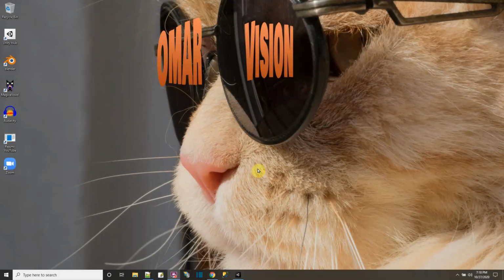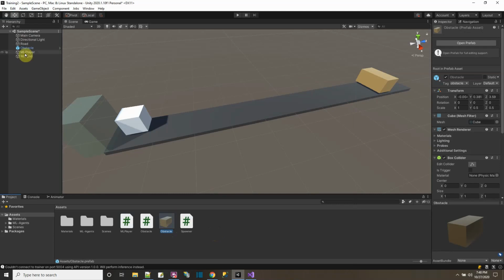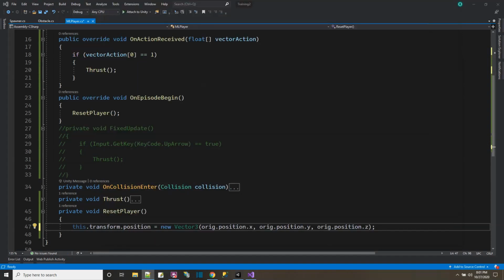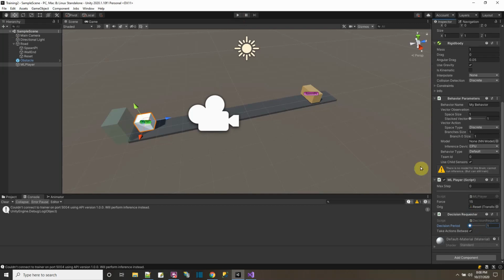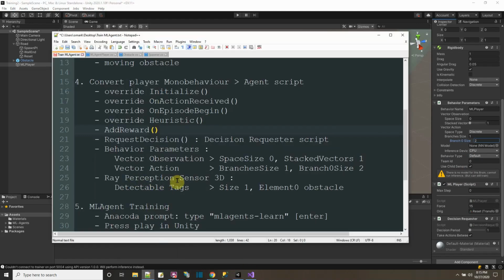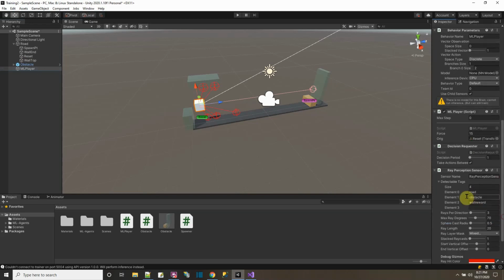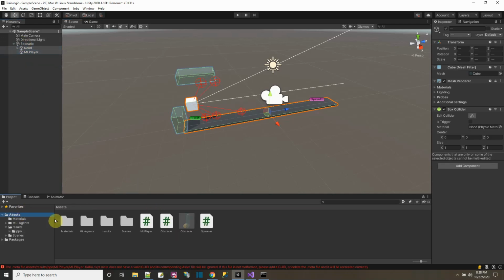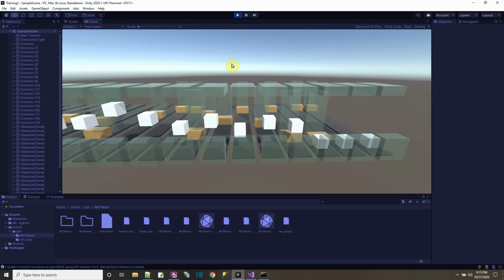Train An MLAgent (Jump Over Obstacle) in Unity 2020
Train your GameObject's BRAIN!
In this Unity tutorial we will train an MLAgent (gameobject) to jump over oncoming obstacles. An MLAgent is a neural network (brain) controlled gameobject. This type of AI behavior is greatly beneficial to enhancing realism in non-playable characters in a game.